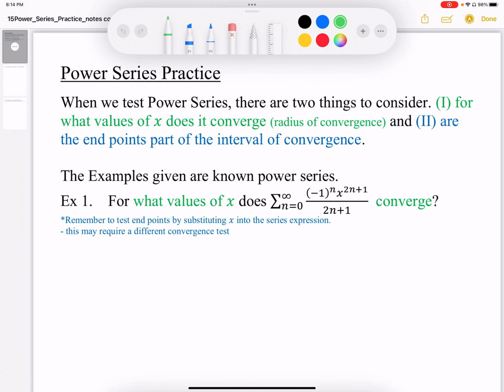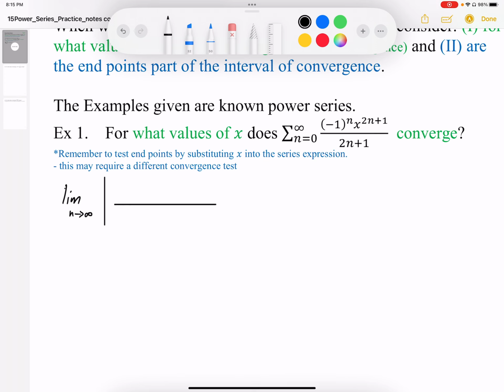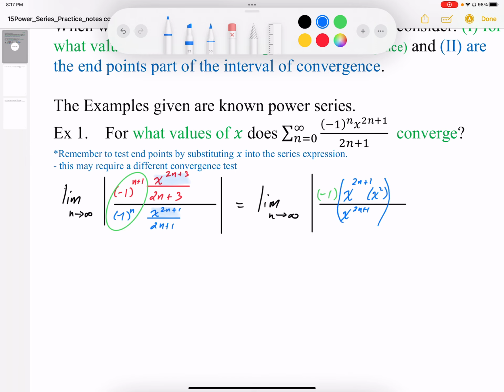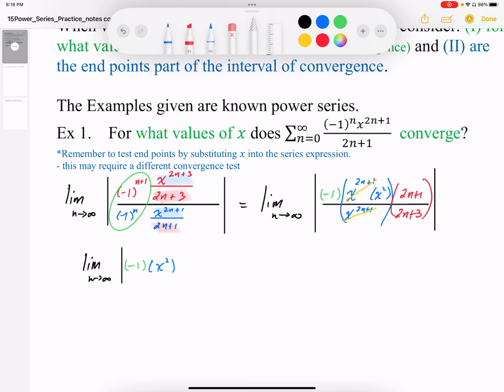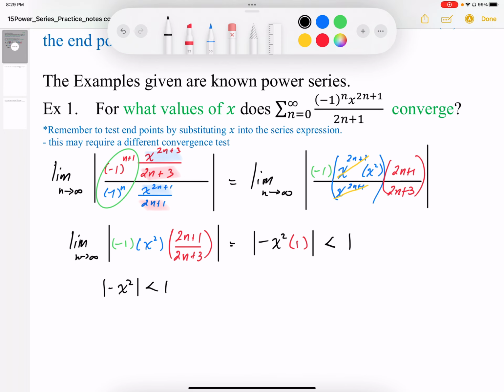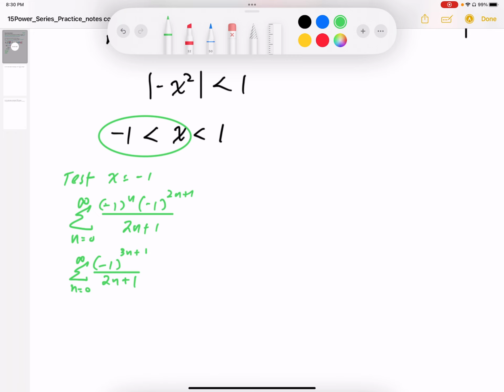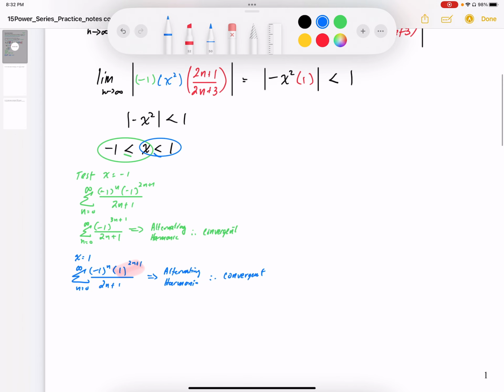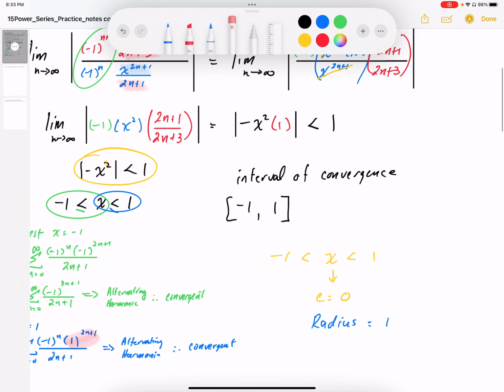15 Power Series Practice Part1